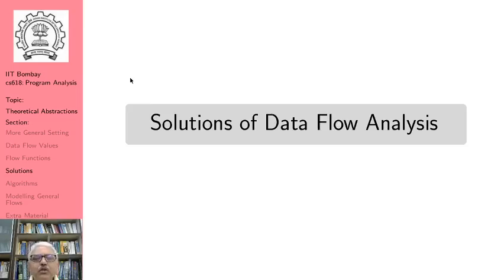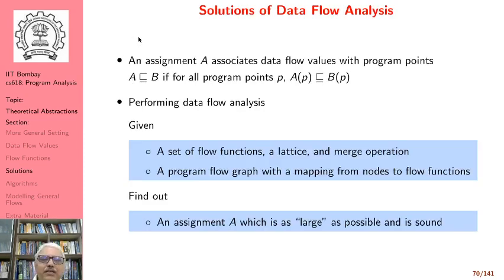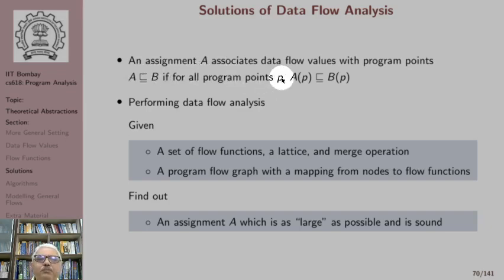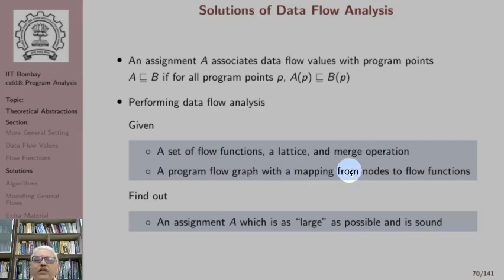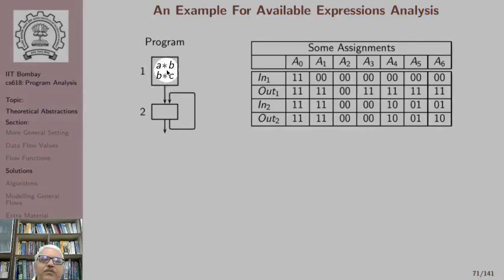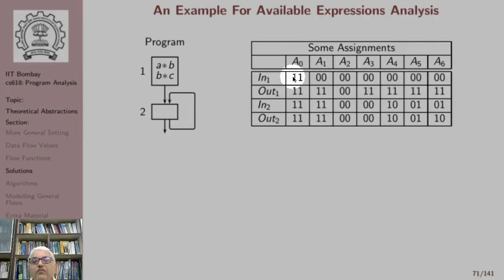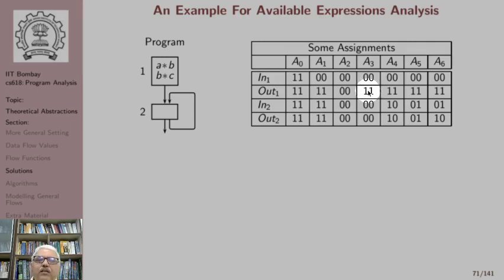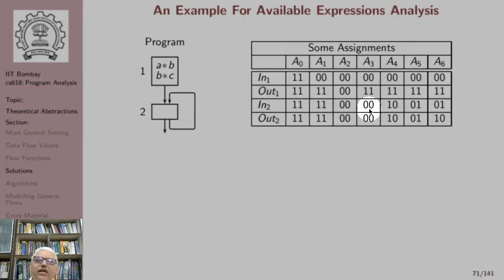Lecture 8: Solutions of Data Flow Analysis (Part A)